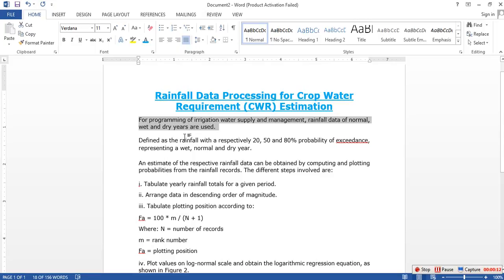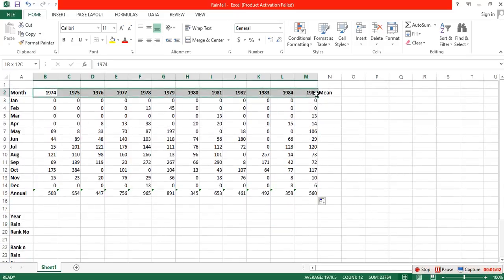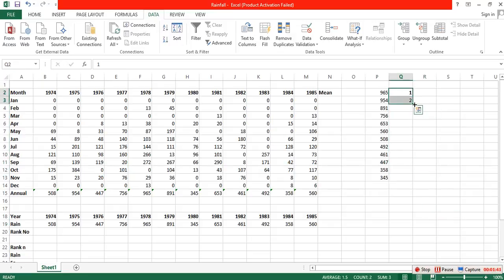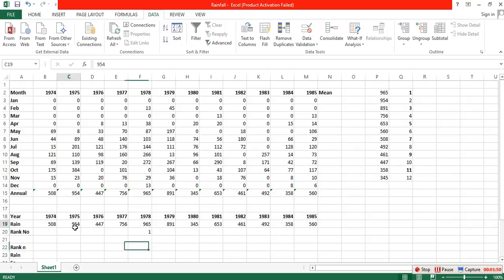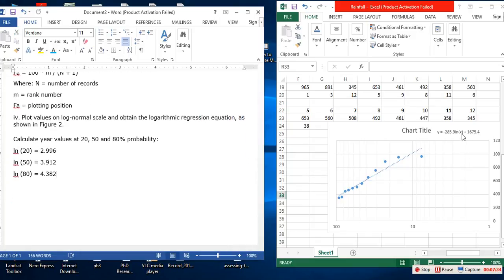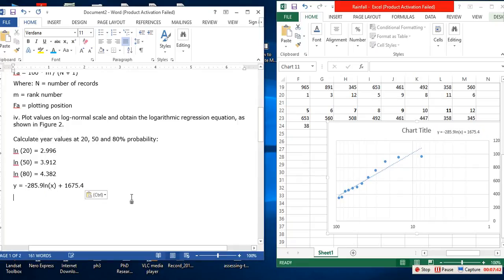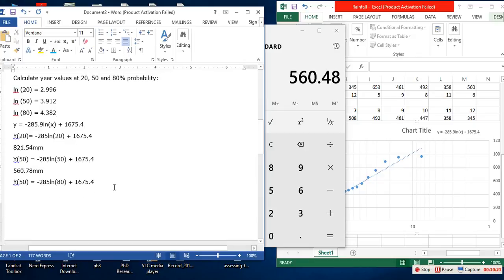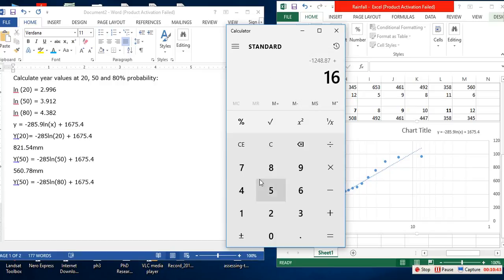Rainfall Data Processing for Crop Water Requirement Estimation: Cropwat 8.0:Part 1